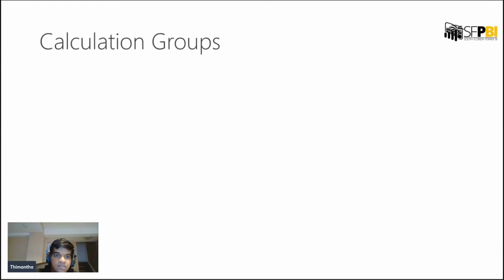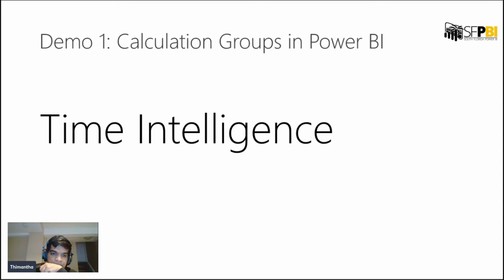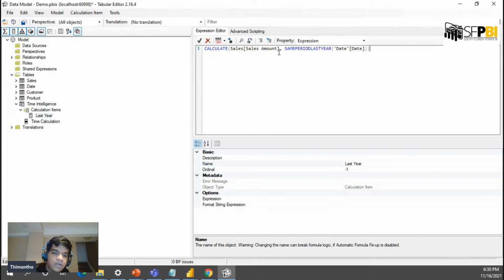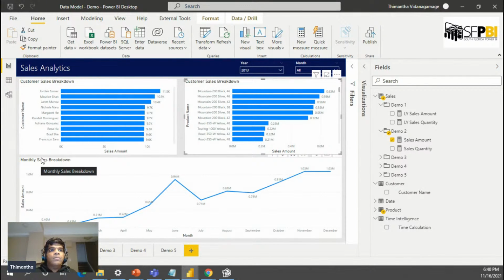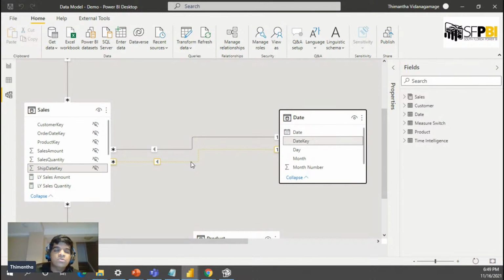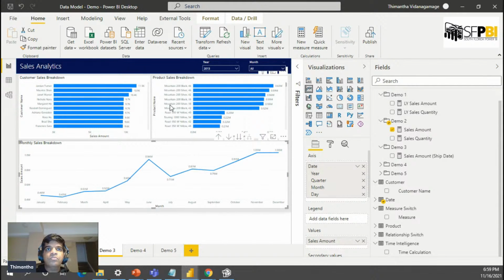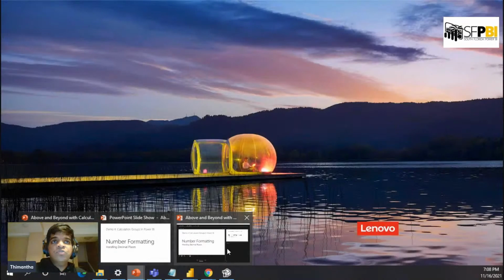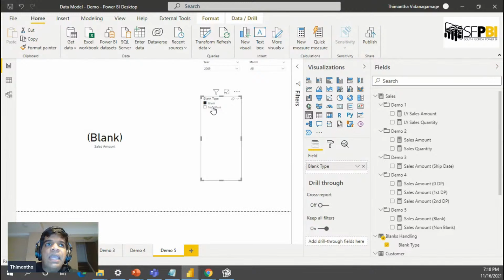Power BI: Above and Beyond with Calculation Groups by Thimantha Vidanagamage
The South Florida Power BI (SFPBI) user group hosts Thimantha Vidanagamage presenting Power BI: Above and Beyond with Calculation Groups

- Summary:
In this session, I will take you through Calculation Groups and its various use cases.

- Abstract :​​
Abstract:
Are you someone who is limited to the use of Calculation Groups for Time Intelligence requirements?
Calculation Groups have the ability to facilitate many more use cases. In this session, I will take you through Calculation Groups and its various use cases.
By the end of the session, you should be able to use Calculation Groups for multiple use cases.

- Additional Information:
. This is an applied session covering use cases.

- Use Cases:
* Role Playing Dimension
* Measures for visualization
* Time Intelligence: How Calculation Groups works with Time Intelligence?

- Biography: ​​
Thimantha Vidanagamage is a Microsoft Certified Data Analyst/Azure Data Scientist Associate with experience in Microsoft Business Intelligence. He is passionate about technologies such as Microsoft Power BI, Azure Analysis Services, Azure Data Factory, Azure Data Lake Gen2 and Azure Machine Learning. Currently, he is an Associate Microsoft Business Intelligence Consultant for Fortude (Pvt) Ltd. which is the only Microsoft Gold Partner for Data Analytics and Data Platform in Sri Lanka.

* Thimantha Vidanagamage

- Event Information:
Title: How to get the most out of the R and Python integration in Power BI
By : Thimantha Vidanagamage
Date: Tue. Nov 16th, 2021
Time: 6:00 pm US EST

- Join SFPBI - South Florida Power BI User Group